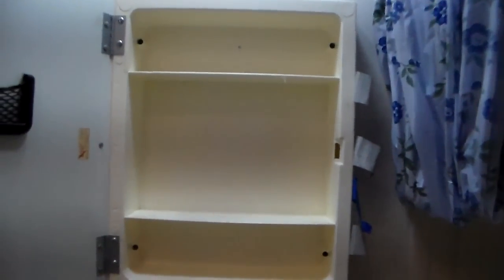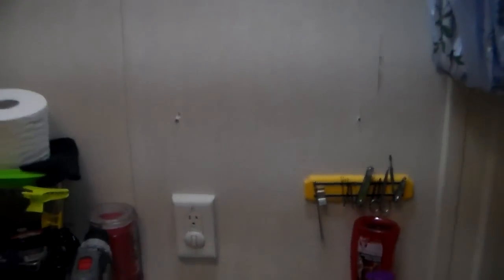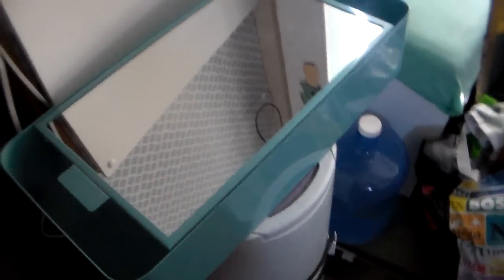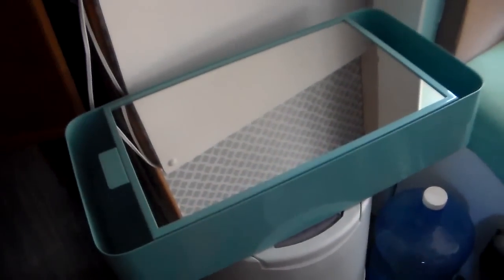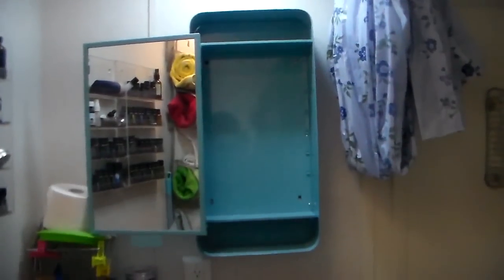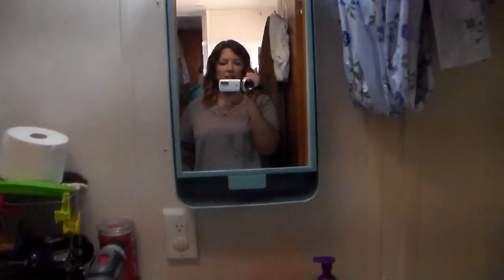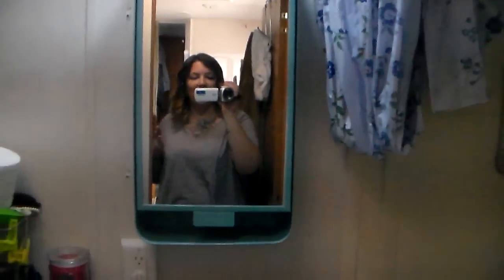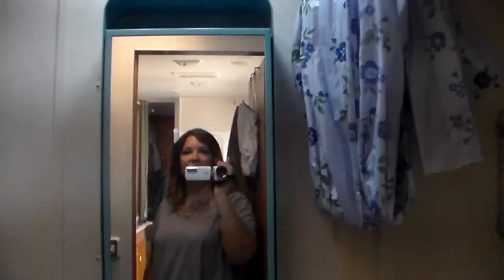installing a new medicine cabinet in the RV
i got blessed with going to ikea and picked out a new medicine cabinet to replace the old and gross one i have!! this is by far one of my favorite pieces in the bathroom! i love ikea!